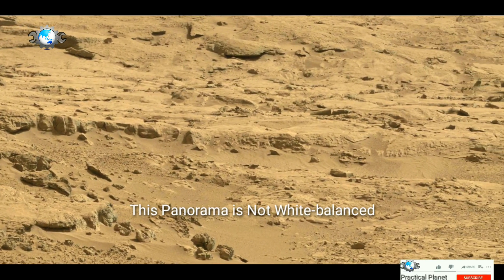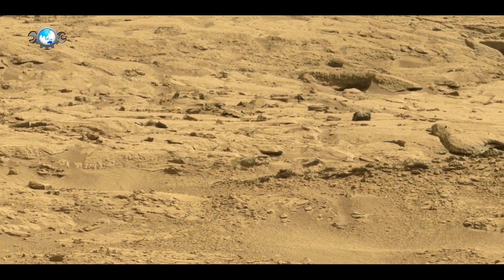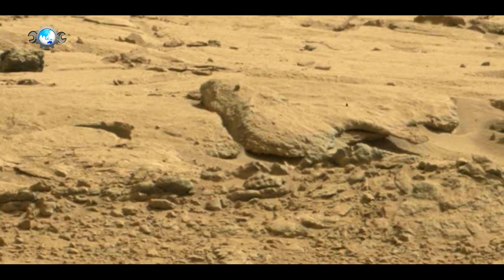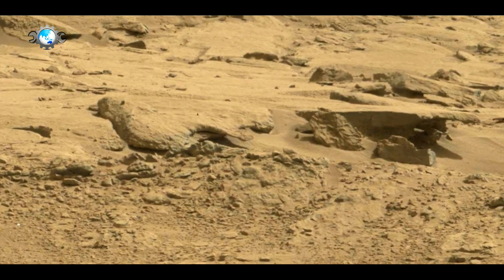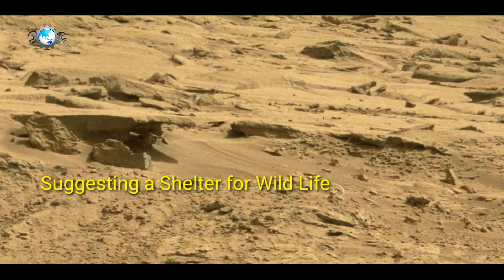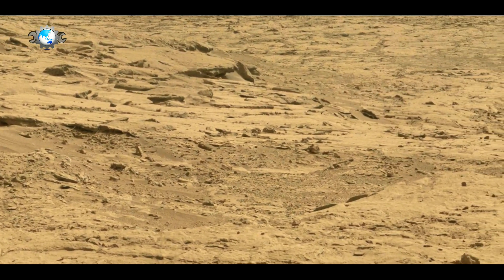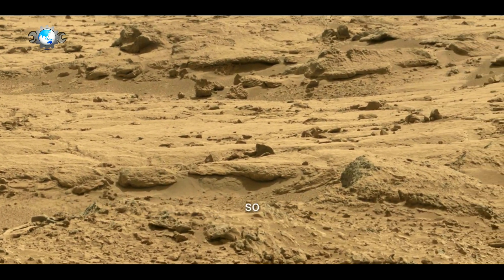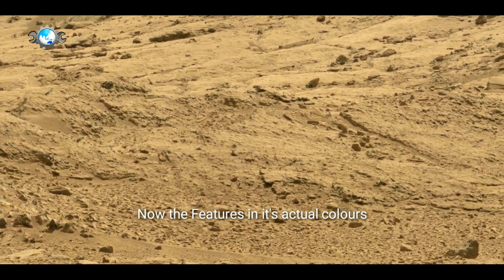Water Life Possibilities on Mars What NASA found in Panorama Rover Curiosity images | mission update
Hello everyone:
NASA's Mars Rover Curiosity's Mastcam High-resolution Panorama of a place called,
Point Lake while rover working at site, Rocknest on, Mars
Acquired during,
October - November 2012
The Raw coloured and,
White-balanced both Types of Panoramas are shown in this video to,
differentiate between the colour of the sence as on can view from the Earth and from the Mars.

Practical Planet
Hopes to help & entertaine you the best👍
For Most Helpful Videos
Your LIKEs & SHAREing is a Gift to me.

Good Mind Good Find😊

Credit:
NASA/JPL-Caltech/MSSS